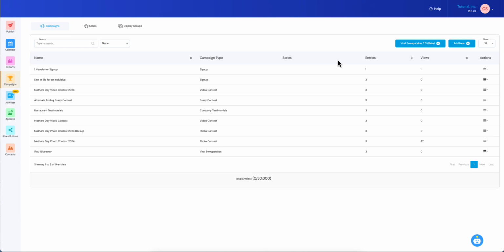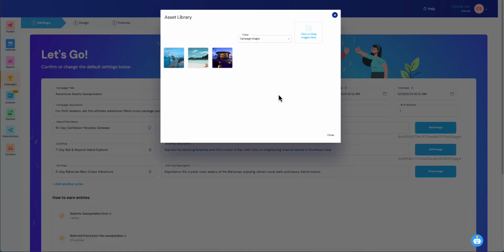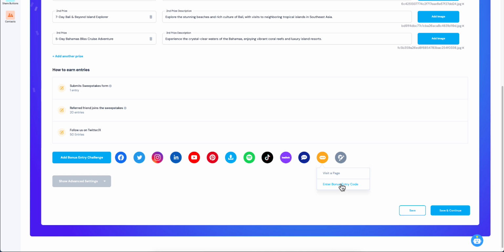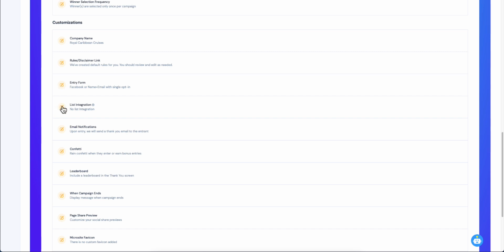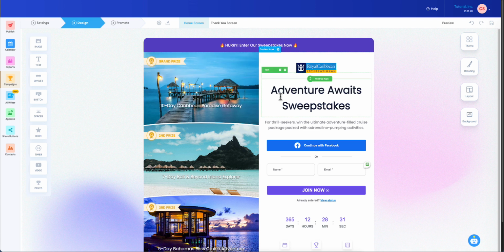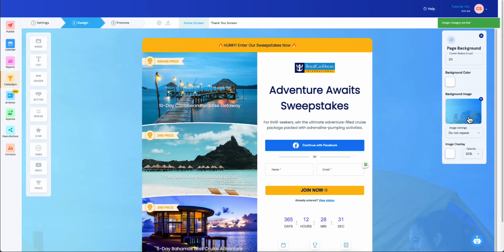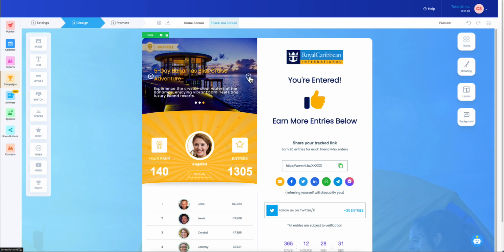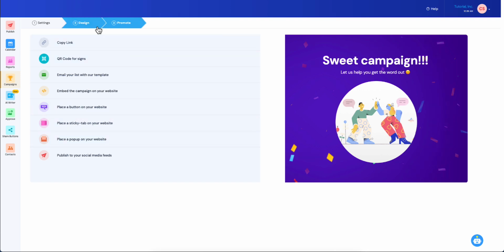How to create your first Viral Sweepstakes